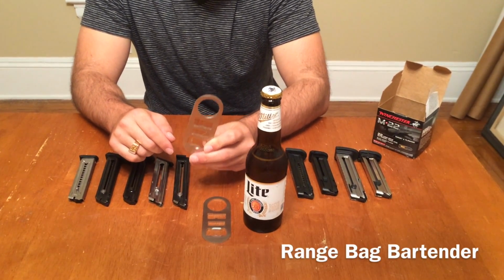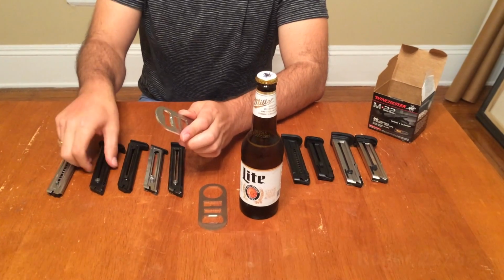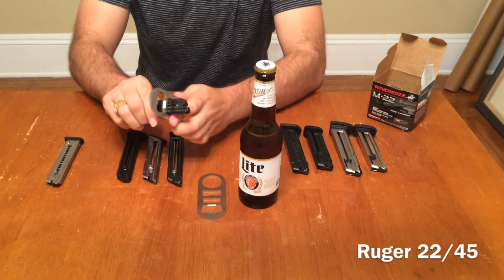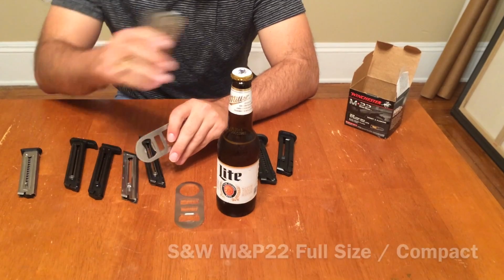Range Bag Bartender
The MakerShot Range Bag Bartender is a universal speed loader designed for ALL popular rimfire pistol magazines with bartender-style bottle speed opener for beer and soda bottles. Easily stores in pocket, on keychain, or in a range bag. Made of solid steel. Never operate a firearm under the influence of alcohol.